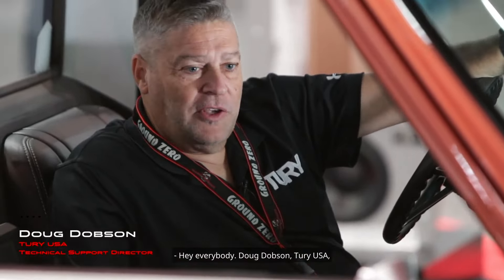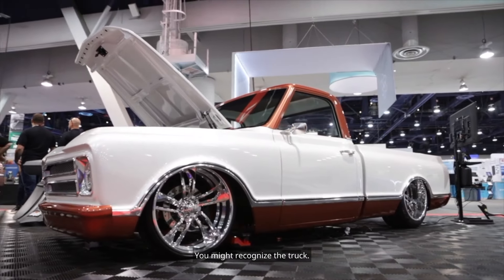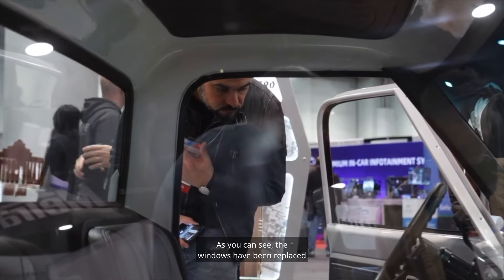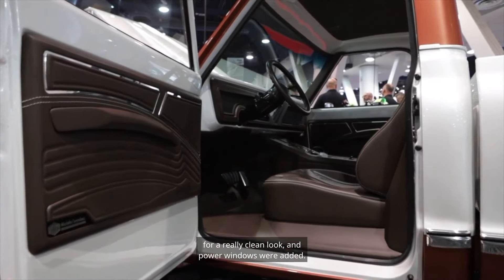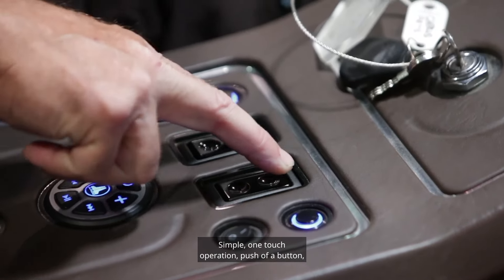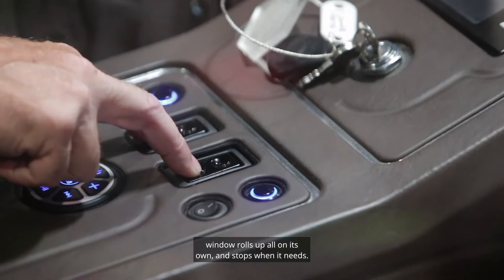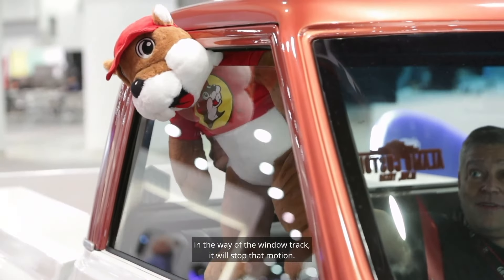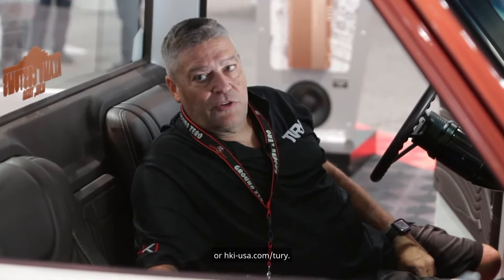HKI Events - SEMA Tury C10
If you thought Lucy was only a beautiful hotrod, you’d be wrong.

If you thought it was only a beautiful hotrod with an amazing audio package, you would also be wrong.

Lucy is the modern reimagining of what a classic truck is. From its gorgeous lines, to its amazing audio system, and even down to its modern safety and convenience features. Yes, you heard that right. With parts available from Tury, you can have creature comforts in your classic vehicle. Listen in as Doug Dobson from Tury USA talks about the Tury Pro window control system, and what it can do for your classic builds.

For more information about HKI USA, the brands we love and how to become a dealer please